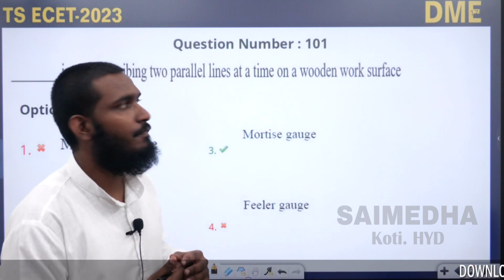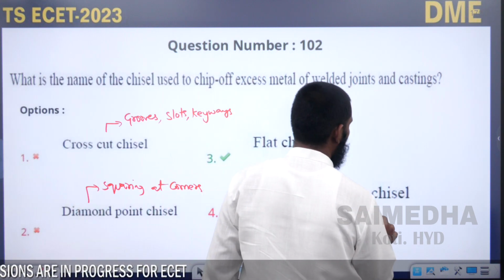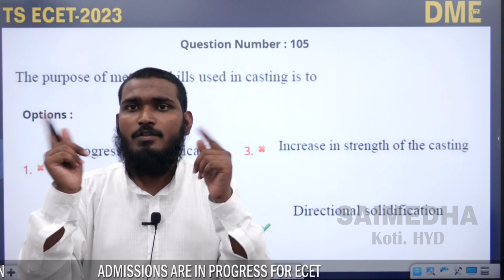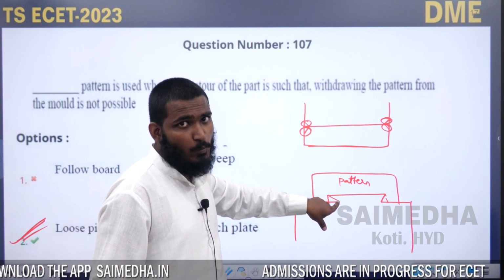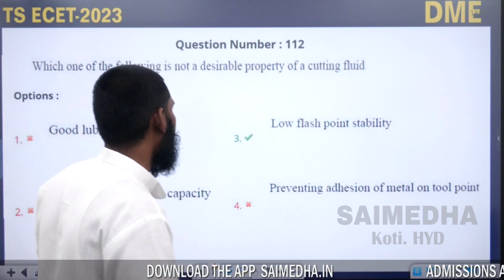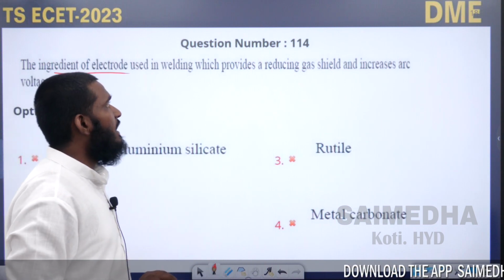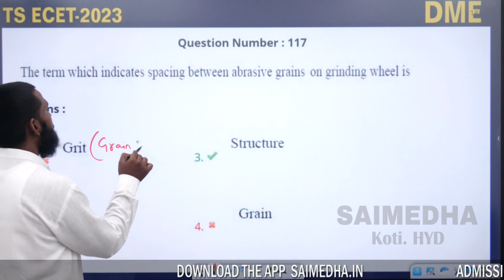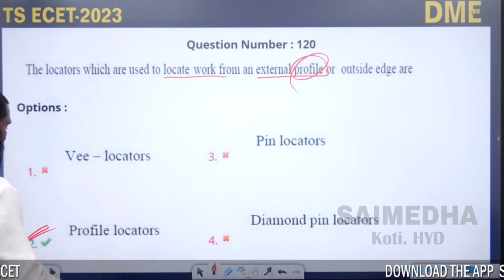DME PAPER EXPLANATION PART-01 (101-120) || TS ECET - 2023| SAIMEDHA KOTI - HYD || 9246212138